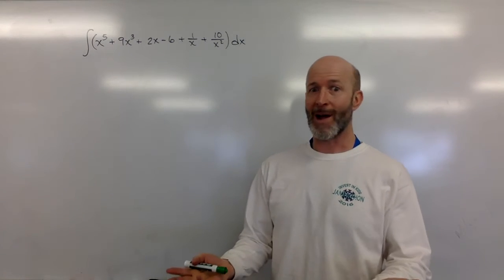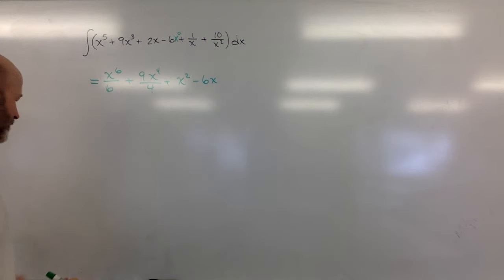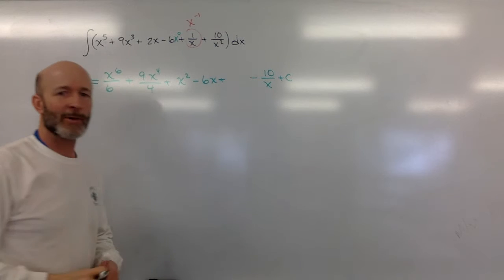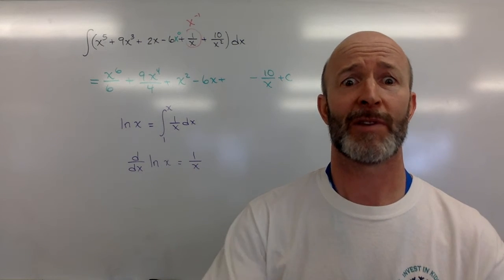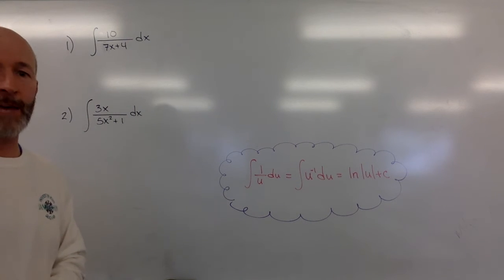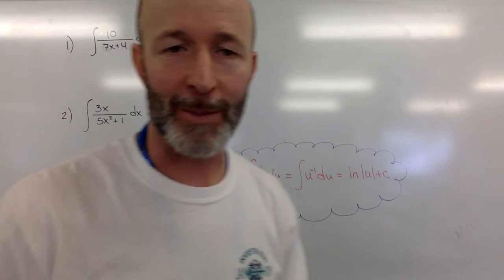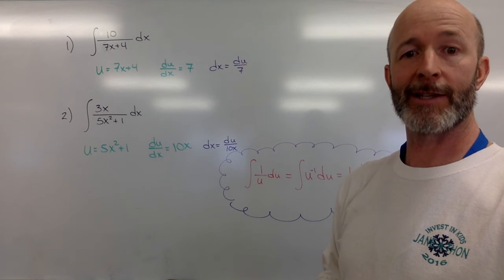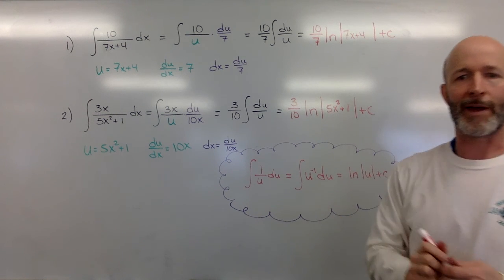Integrals of 1/x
Int(1/x)